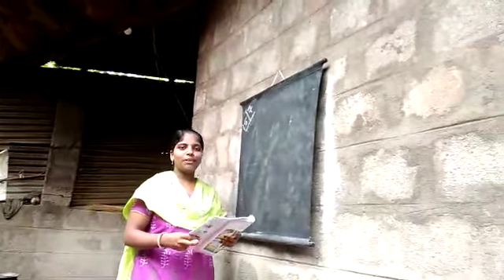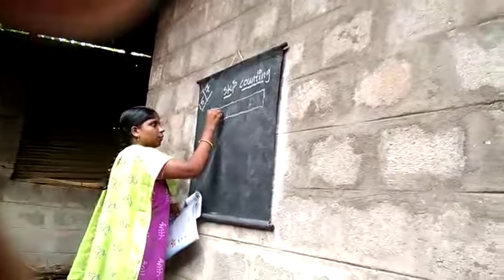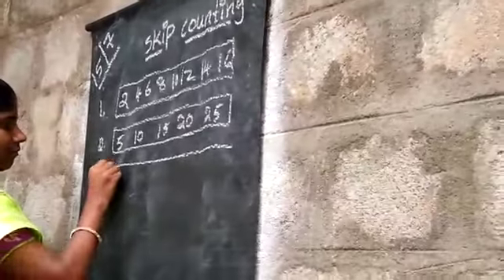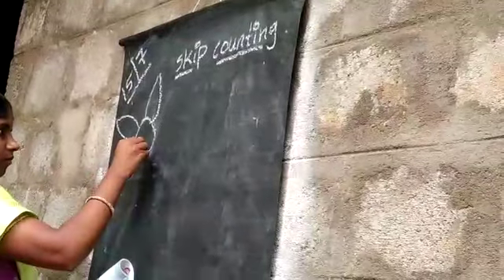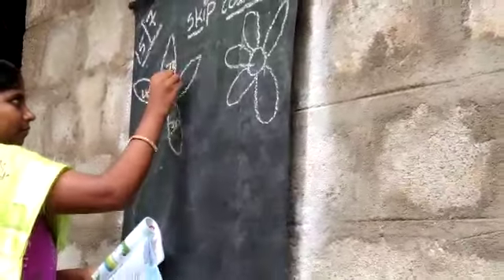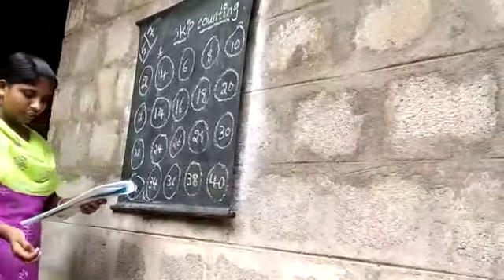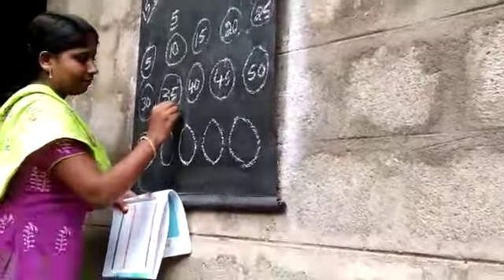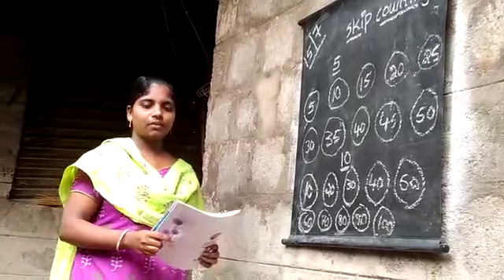Skip counting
Part 1